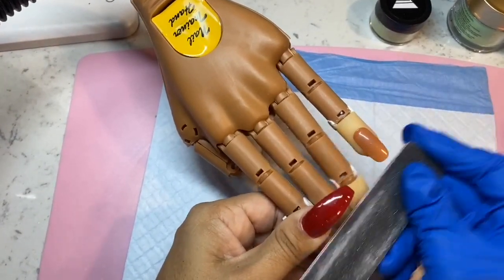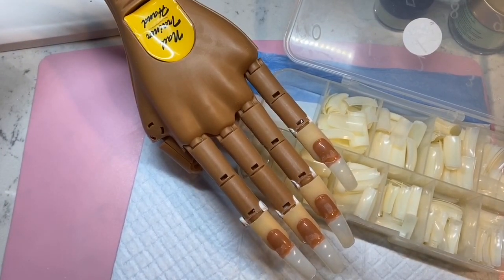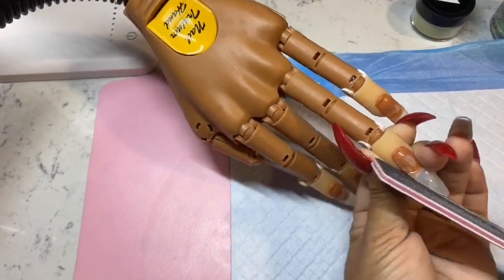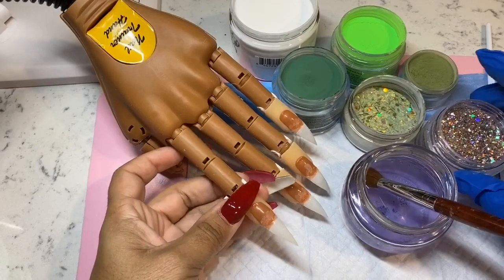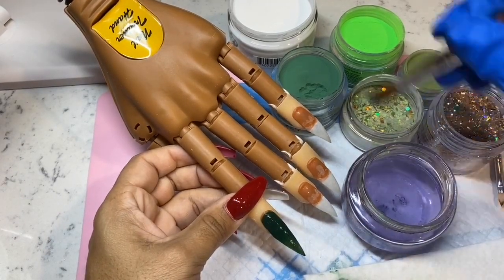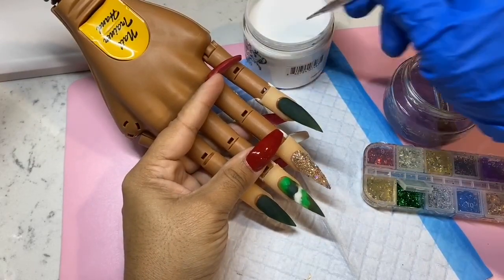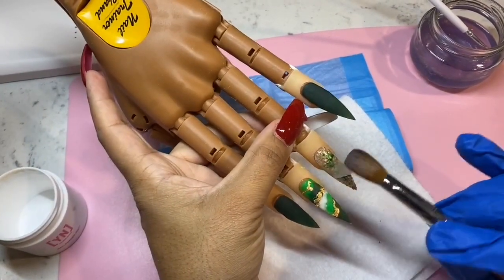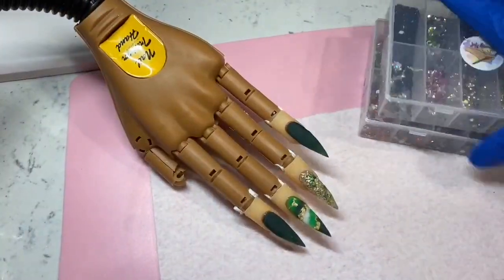NAIL PRACTICE WITH ME | GREEN NAILS | BEGINNER NAIL TECH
All supplies were purchased with my own money.